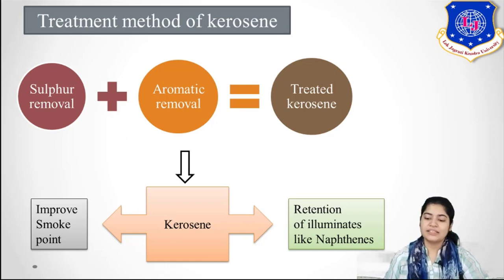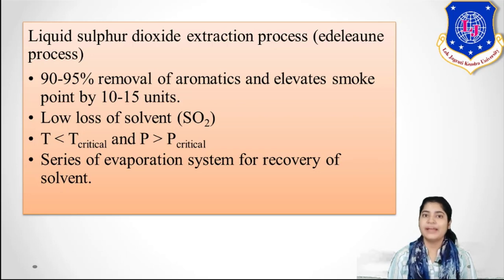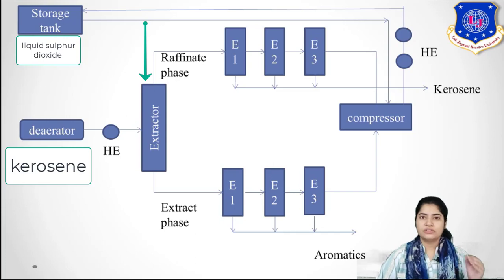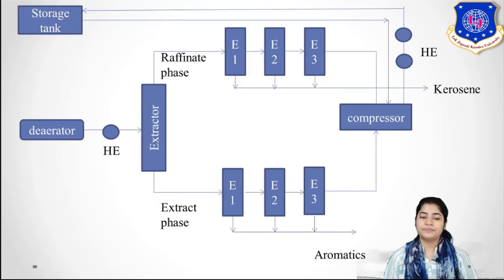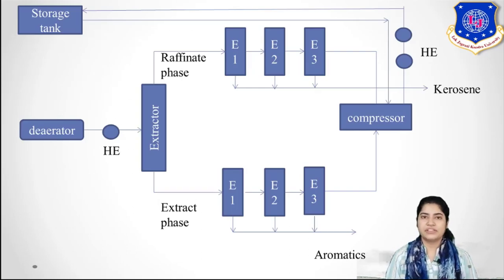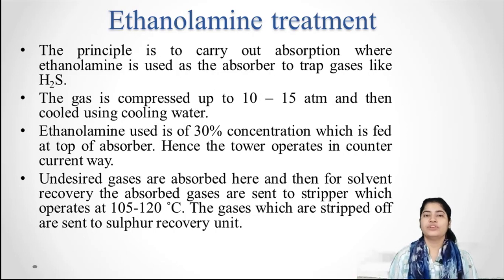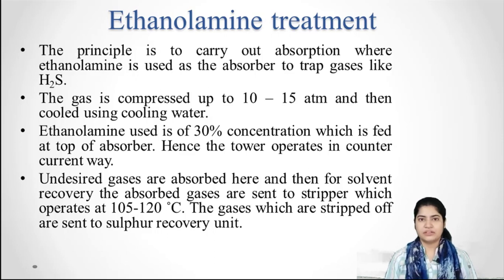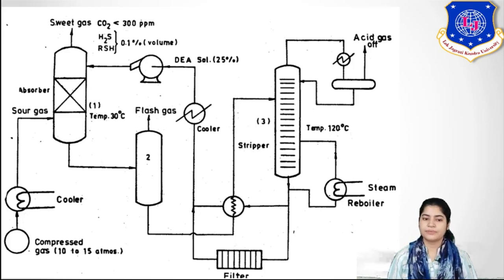prpc lec 19